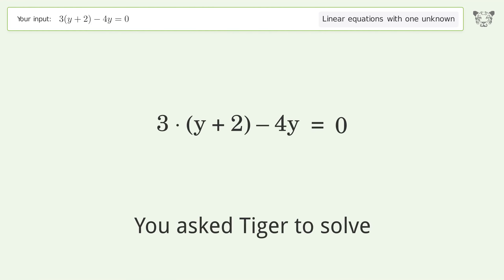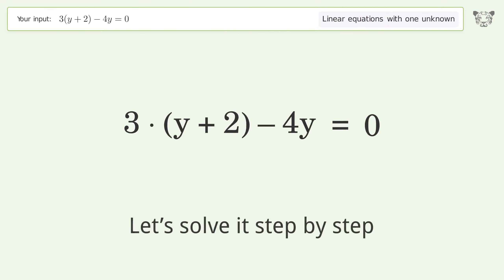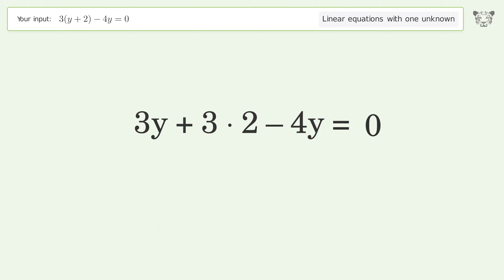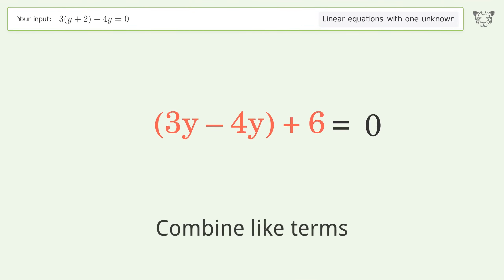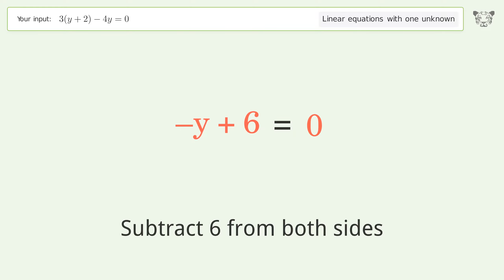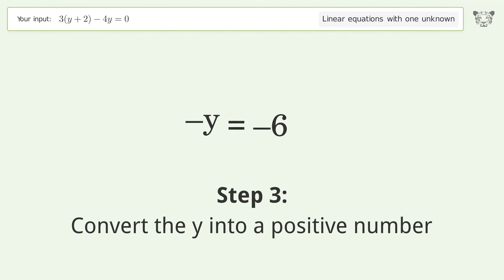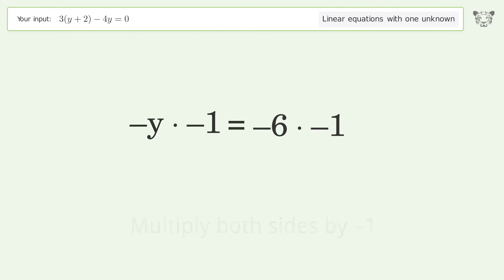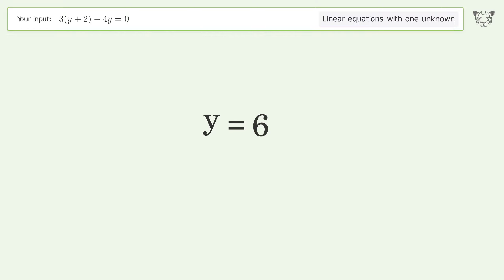Solve 3(y+2)-4y=0: Linear Equation Video Solution | Tiger Algebra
Struggling with 3(y+2)-4y=0? Watch our step-by-step video on Tiger Algebra to master this linear equation effortlessly.